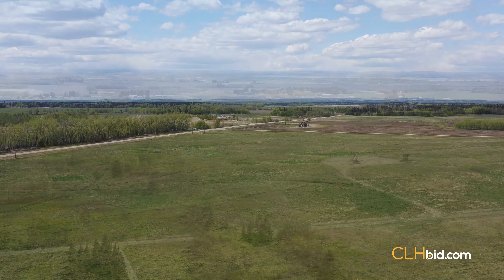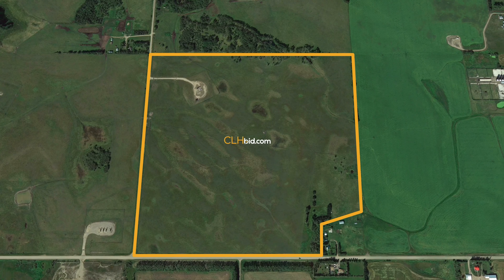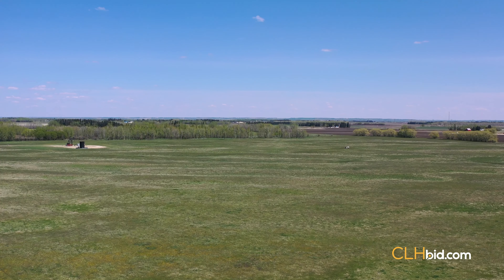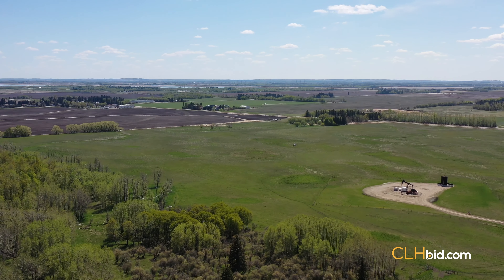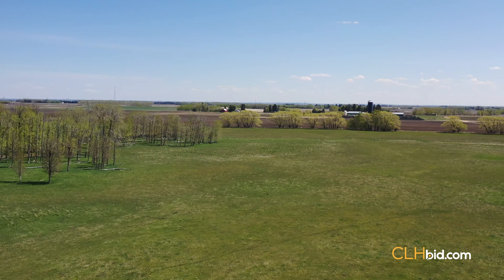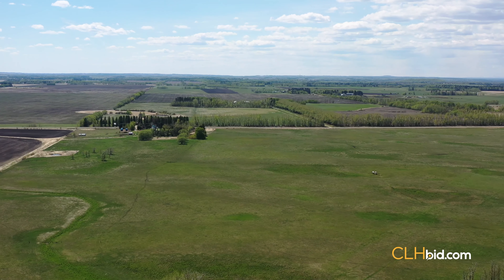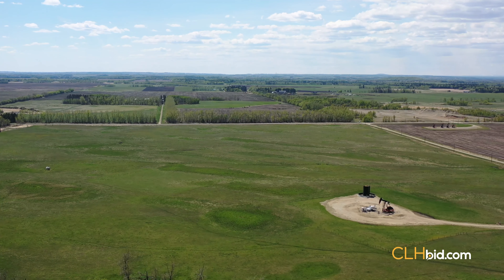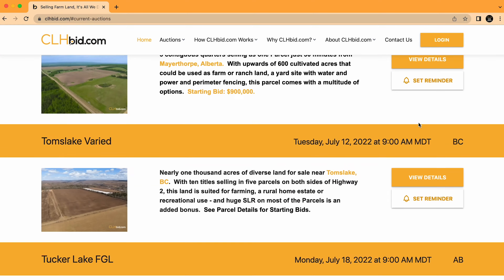CLHbid.com - Spruce View - First Class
Spruce View - First Class For Sale - AB

Selling on Tuesday, July 26, 2022 at 9:00 AM MDT

A prime quarter in Red Deer County, this quarter section of land near Spruce View, Alberta, is one you will not want to miss.  The quality of the land is as good as it gets in Central Alberta and the Starting Bid is a fraction of what local quarters have sold for.  Whether looking to add to your existing land base or setting up the family for country living, mark your calendar for July 26.